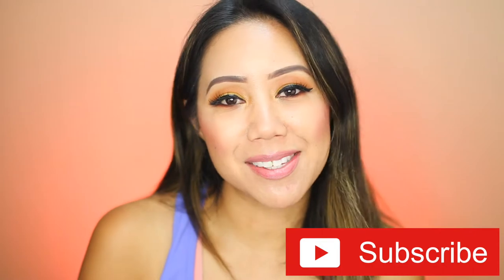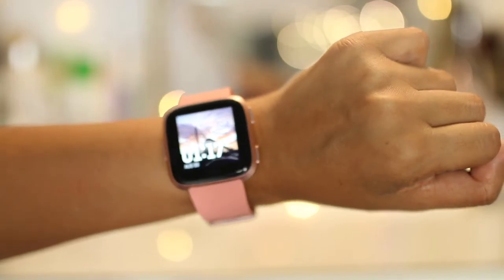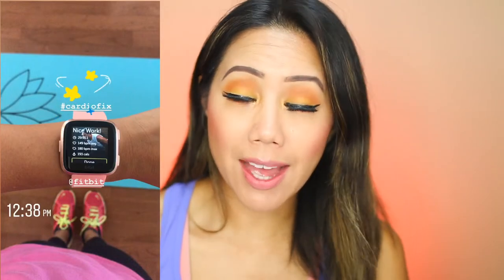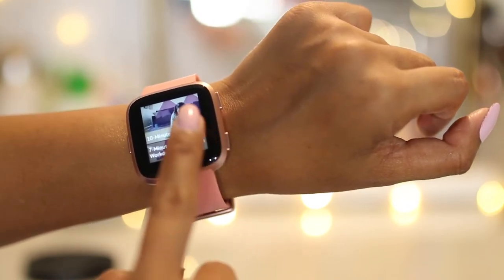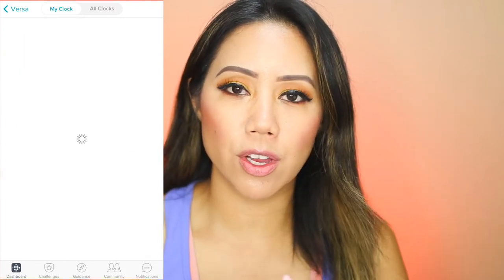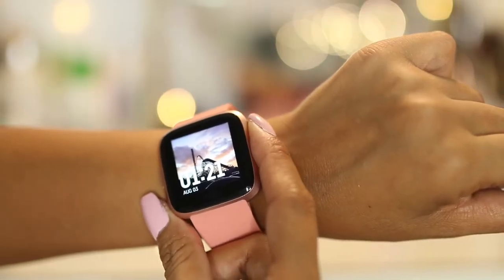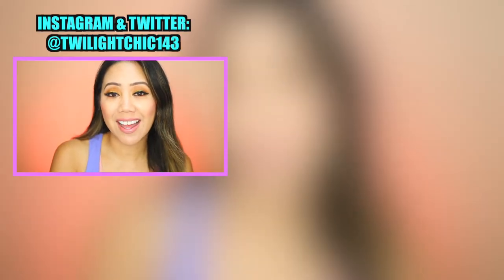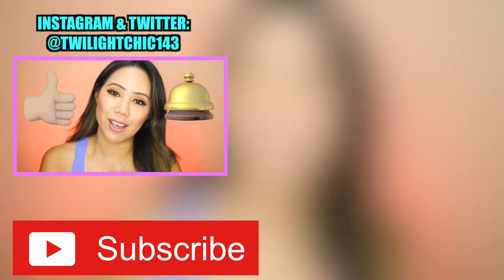Fitbit Versa Review | WHAT YOU NEED TO KNOW! Versa Fitness Tracker & Smartwatch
In this video, find out about the NEW Fitbit Versa, a fitness tracker with  a few amenities of a smartwatch. I'll go through what you can expect from the Versa, it's features, what I like and dislike about it.
Hope you enjoy this video and if I happened to miss something or if you have questions, please comment them below.

xoxo,

Tin ^.^

Items mentioned:
-Fitbit Versa Peach/Rosegold one size(small/large)
-Fitbit Versa Bands for Women Men, CAGOS Versa Accessories Bracelet Stainless Steel Metal Replacement Wristband Strap for Fitbit Versa Smartwatch "Rose Gold"